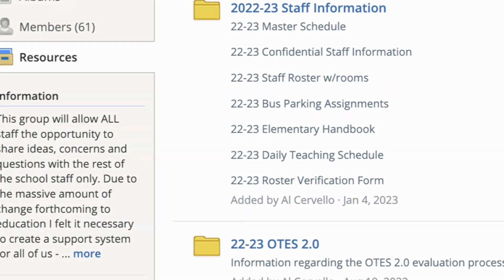EDTC 6340 - Social Media Leader Presentation on Schoology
My project 4 for EDTC 6340. As a Social Media Leader, I present Schoology.